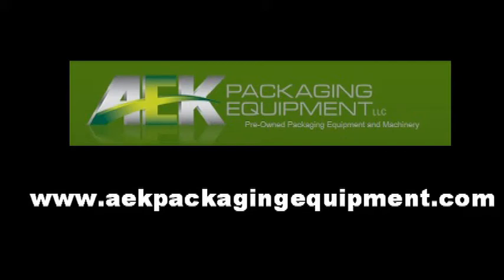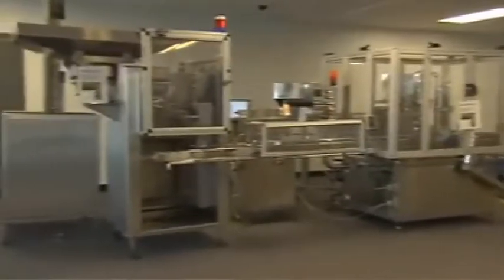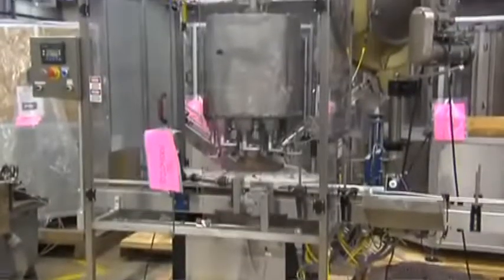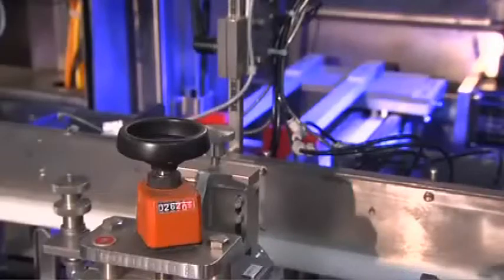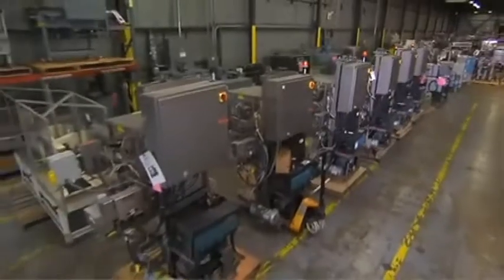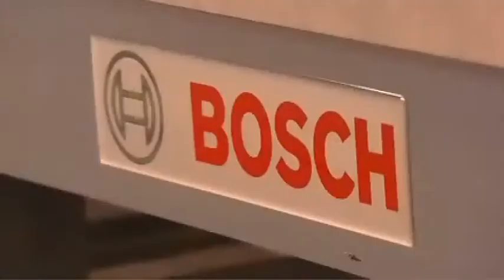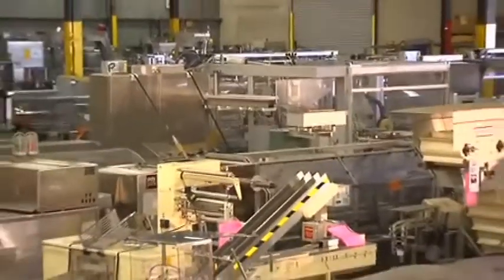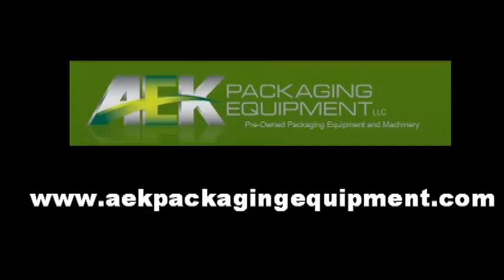Aaron Kendell Packaging Equipment Corporate Video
AEK Packaging Equipment is a new company combining the expertise, financial resources and global reach of Aaron Equipment Company Inc. and Kendell Equipment. Our common goal is to provide the highest quality packaging equipment with the most dependable service at competitive prices.

Aaron Equipment Company and Kendell Equipment have earned their reputations in the industry and both bring valuable assets and tools to this new commitment.

Aaron Equipment Company is one of the largest dealers of new and used process equipment. During their 76 year history, they have established an international reputation of excellence. Aaron's inventory contains more than 15,000 items in stock and their easy to navigate website provides customers with complete descriptions, multiple images, and the fastest quoting responses in the industry.

K.C Christensen founded Kendell Equipment to be the premier dealer of used packaging equipment. He has over 20 years of experience in the packaging industry. KC has personally been involved in over 10,000 machinery projects, toured hundreds of manufacturing facilities, and provided thousands of packaging equipment solutions to his customers. This experience and specialization, along with Aaron's diverse selection of inventory, puts AEK Packaging Equipment in a unique position to serve our customers' machinery needs.

By combining the best qualities from these two companies, AEK will advise its clients on the availability of equipment from single machines to complete packaging lines. Our inventory contains the best quality packaging machinery and is available on an "as is" basis or the equipment can be reconditioned by our skilled mechanics. Our experience allows us to select the right machine for our customers' needs and our sales team and support staff is comprised of more than fifty professionals dedicated to servicing our customers.

We do business the way our customers want to do business...and we thank you for the opportunity to earn yours!